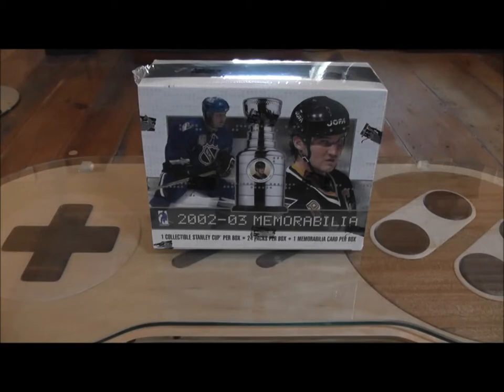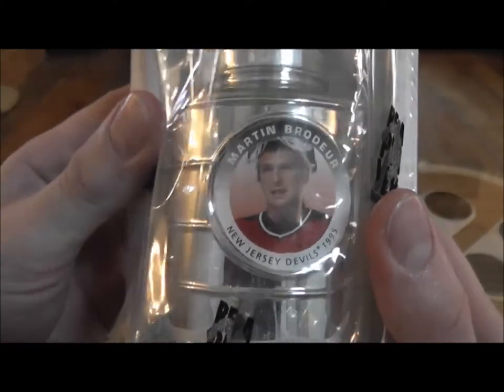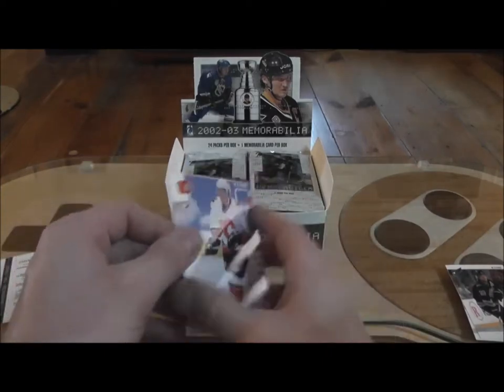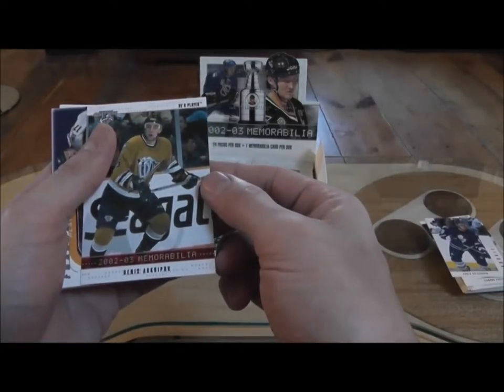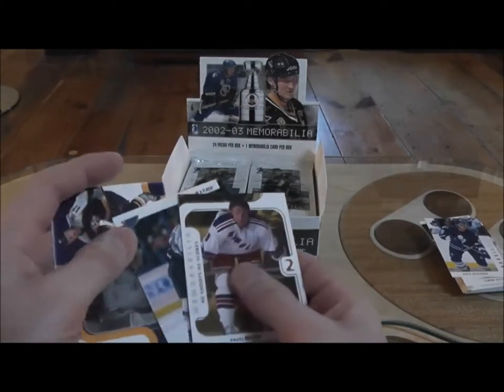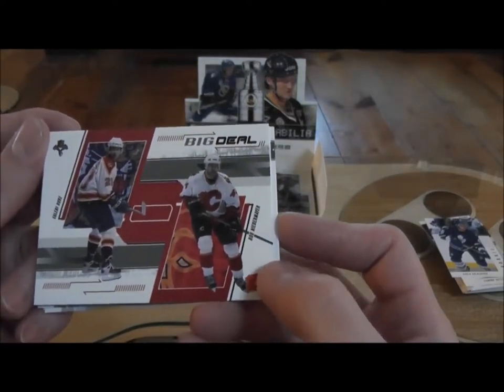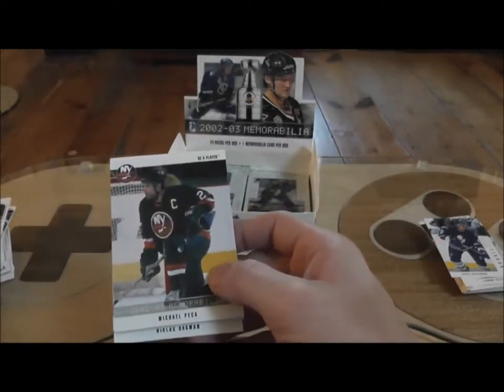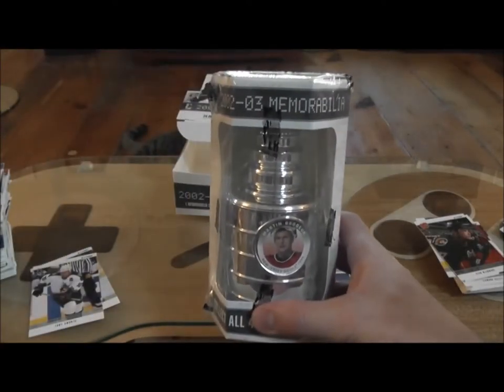2002-03 BAP Be A Player Memorabilia Box Break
Giving an old-school box a break.

Rookies:

Tom Koivisto
Carlo Colaiacovo
Chuck Kobasew
Anton Volchenkov
Jeff Paul
Ivan Majesky
Kurt Sauer

RUBY PARALLELS /200:

Big Deal - Jason Arnott, Joe Nieuwendyk
Denis Arkhipov
Curtis Joseph

SAPPHIRE PARALLELS /100

Big Deal - Jeremy Roenick, Joe Nieuwendyk
Patrick Lalime

MEMORABILIA HIT

All-Star Jersey - Joe Thornton

STANLEY CUP REPLICA

Martin Brodeur

Hockey goalie video: iStock Footage/Getty Images.